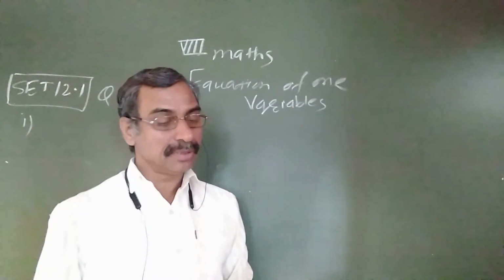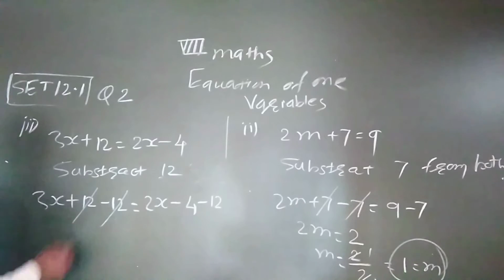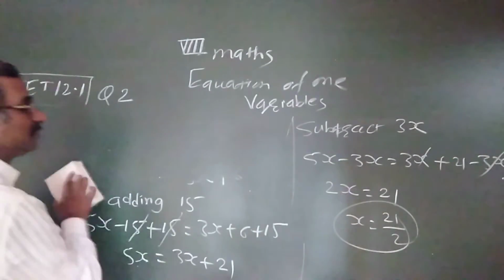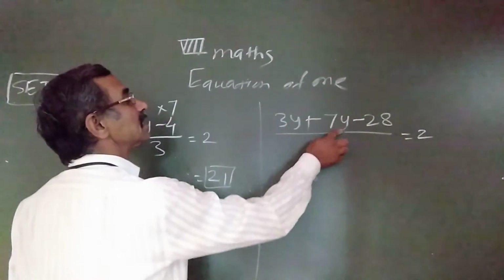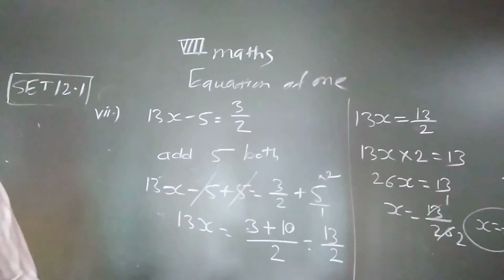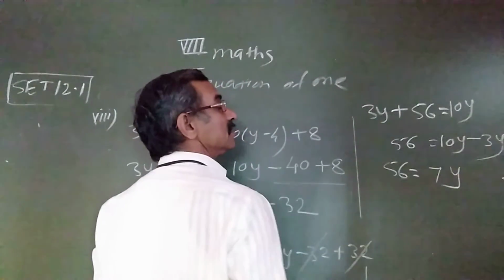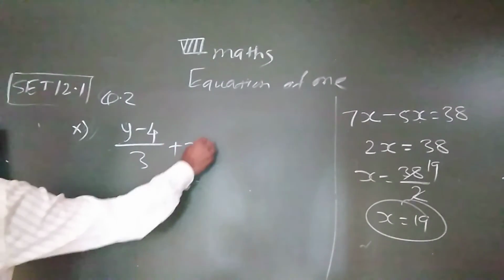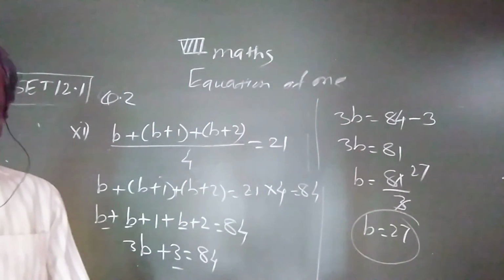| Grade 8 | Mathematics | Equation of one Variable | Practice Set 12.1 | Part 2 |